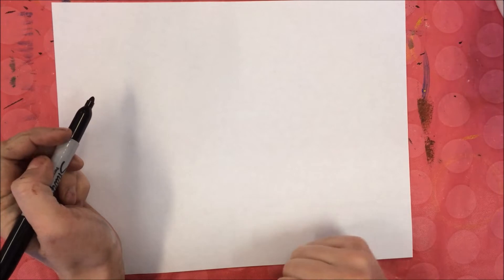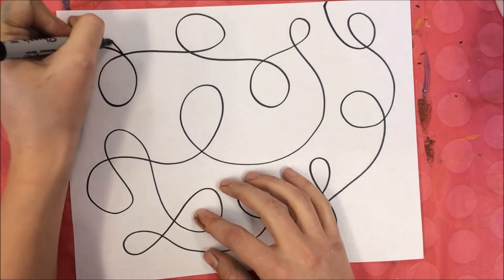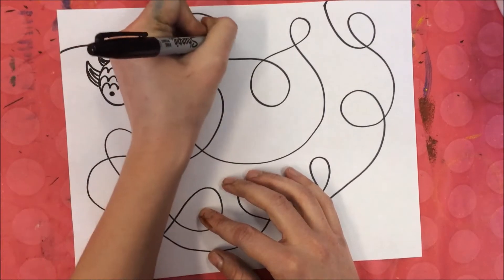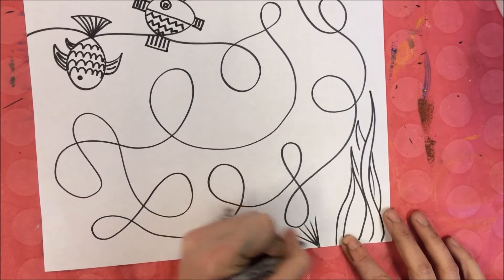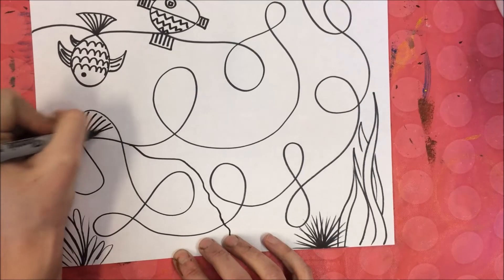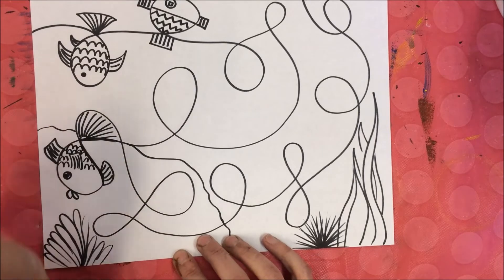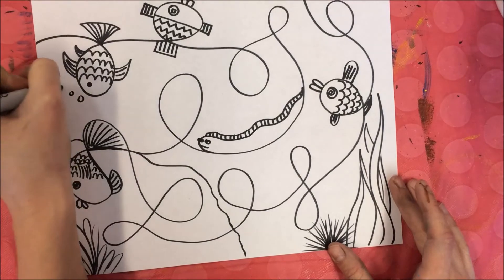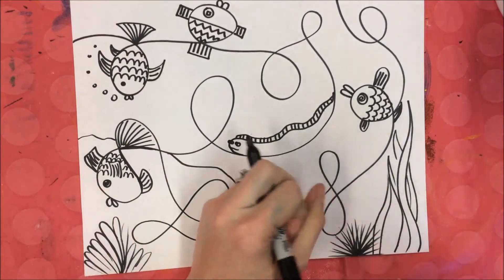Looping Line Fish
Sub Lesson for Grade 3 Artists at AES